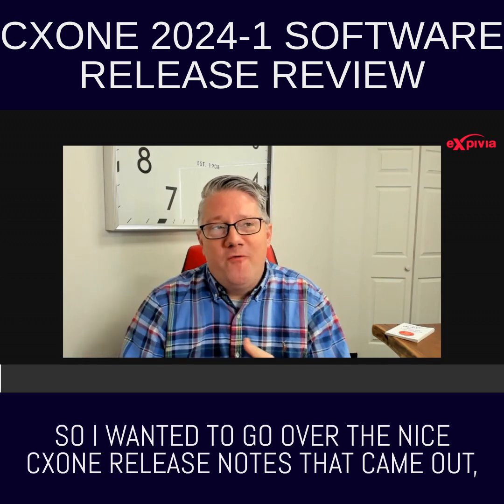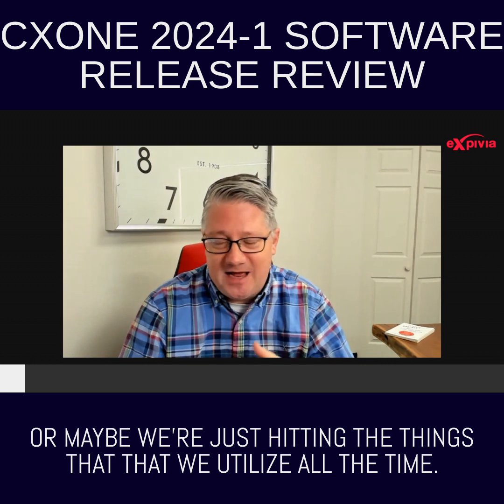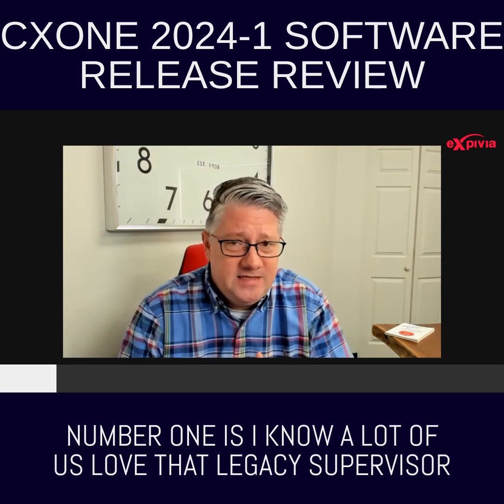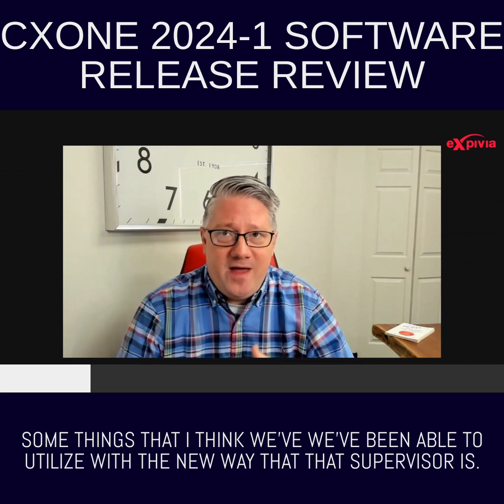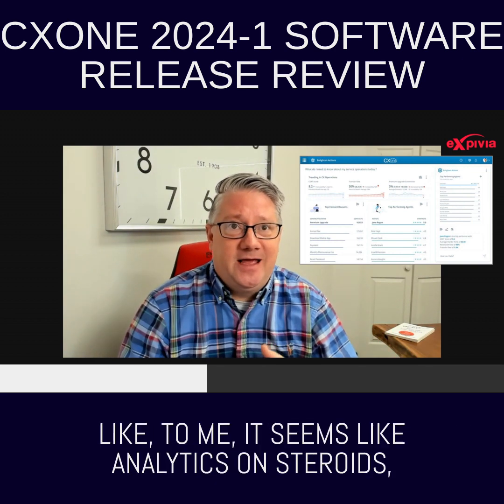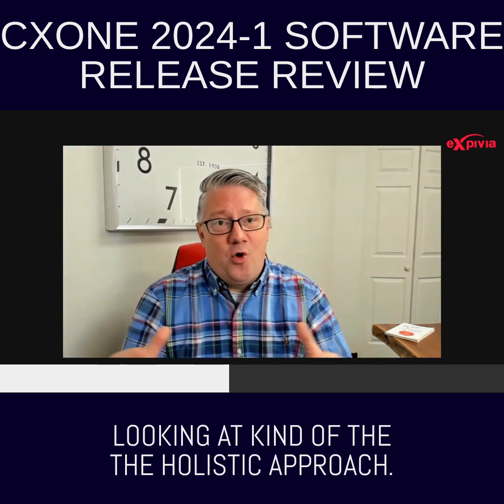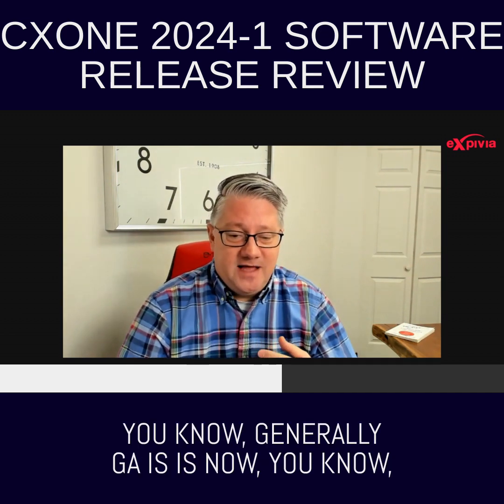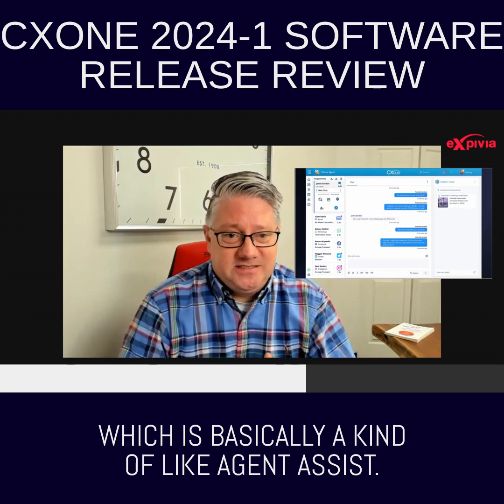NICE CXone 2024-1 Software Release Review/Highlights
Here is my review/highlights of the new CXone release notes that came out a week ago.

I have no firsthand knowledge of this (no, I am not getting paid for this either), these are just my thoughts on the release that will be starting in February.

As I mentioned earlier, this release marks a significant shift IMO. It is the first major shift for CXone to showcase its full AI tool integration. Everything from this point is set to change. (not in Kansas anymore!)

It's not just about AI either. I was excited to talk about some other non-AI features, like  an overhaul to Studio, Analytics APIs, Dashboard and Performace management (I still call it inview) changes, easy transcript access, and the full operational integration of ChromeOS on the platform.

Most of you dont dig deep into release notes...hopefully, I hit the highlights for you so you dont have to!

For all the Cxone users out there, I hope this adds some value to you!

(there are a could seconds of audio issues at the beginning but it goes away quickly...sorry about that)